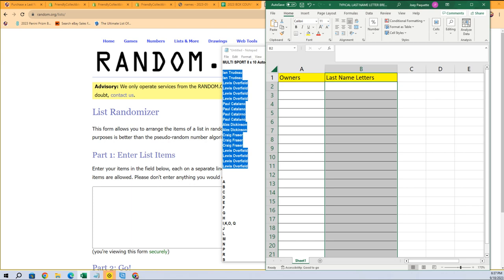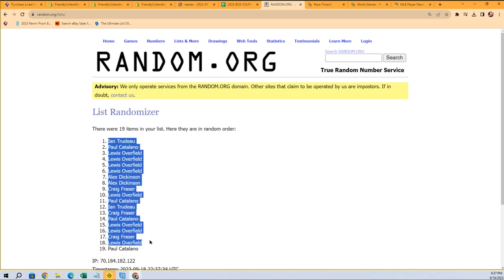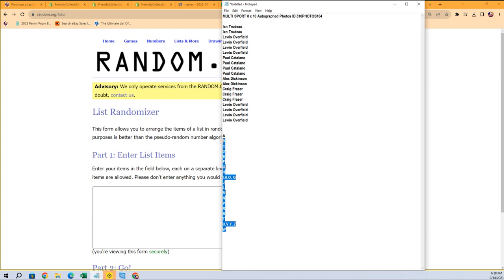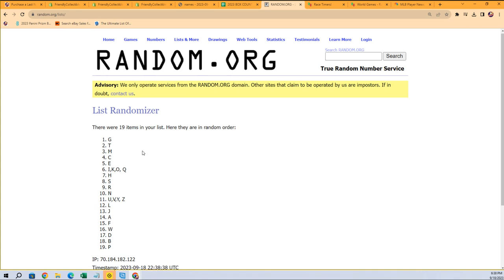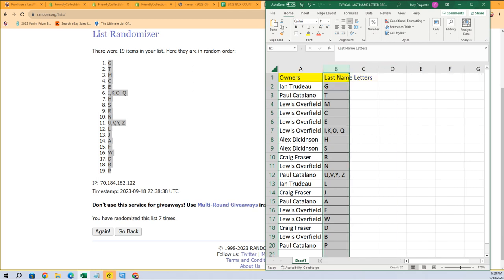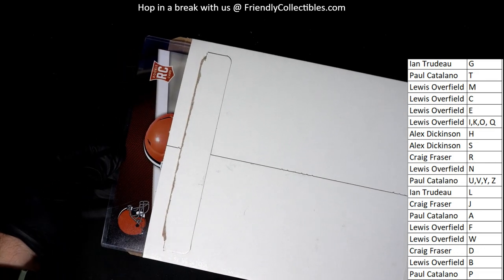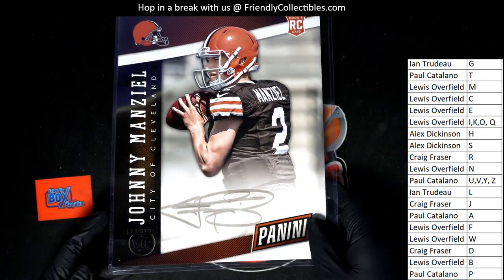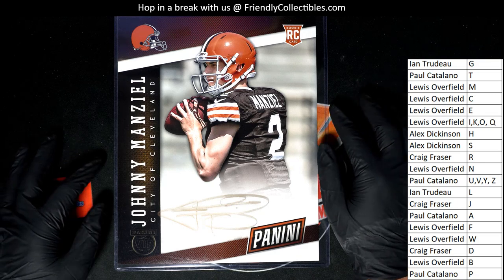FriendlyCollectibles MULTI SPORT 8 x 10 Autographed Photos ID 810PHOTOS104